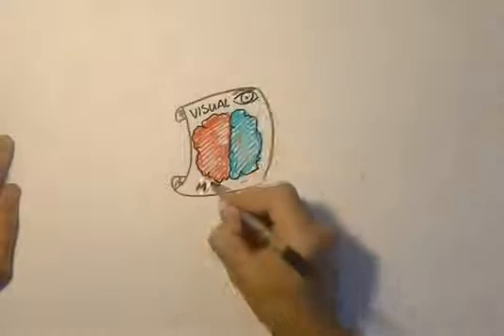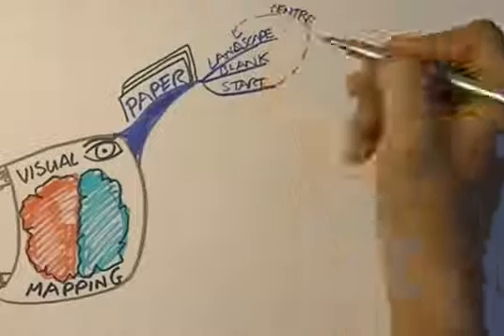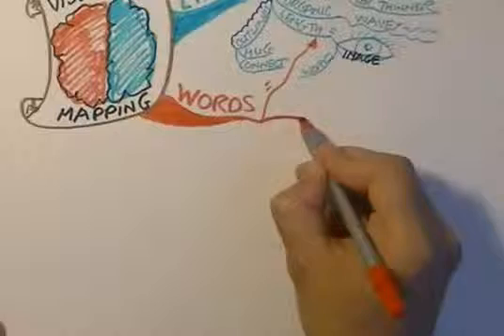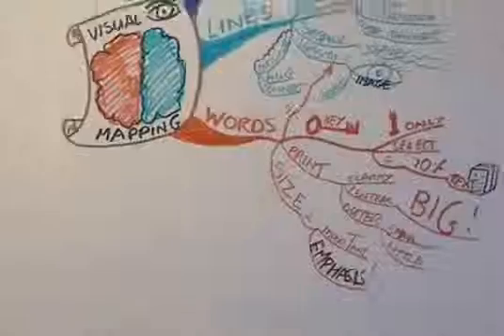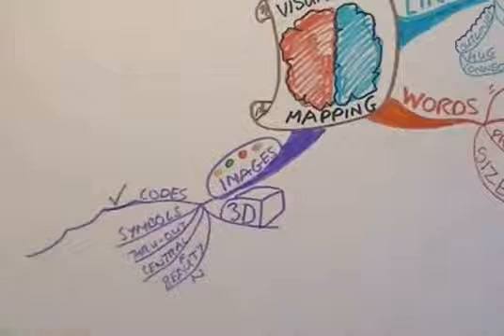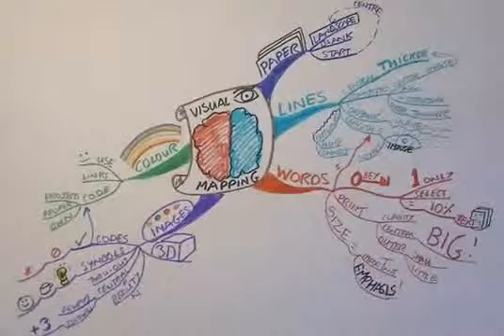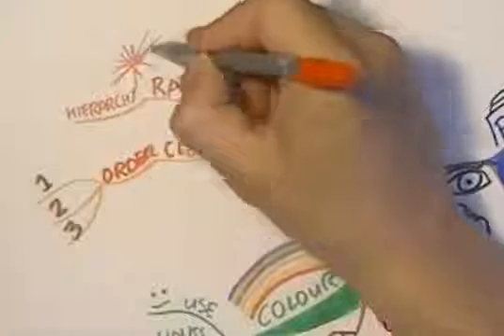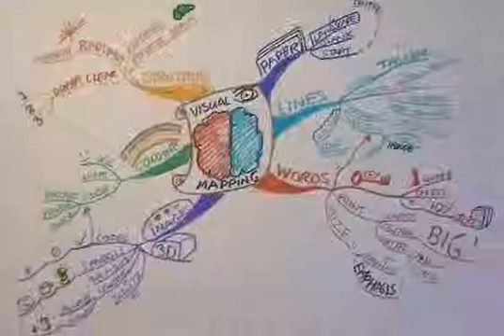Overview of Visual Mapping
Learn the theory behind mind maps